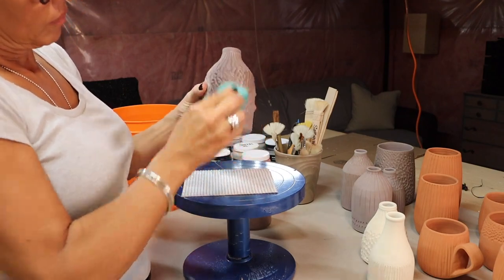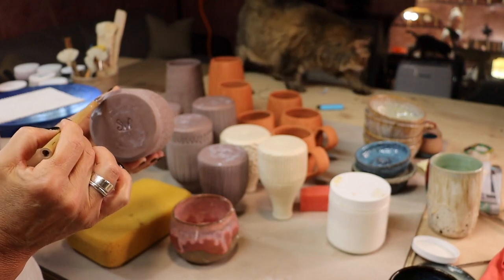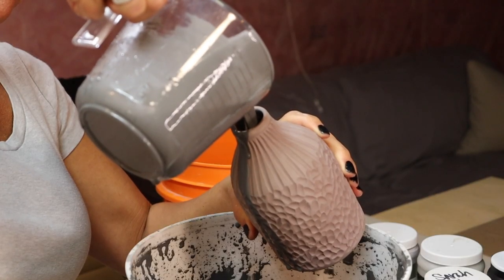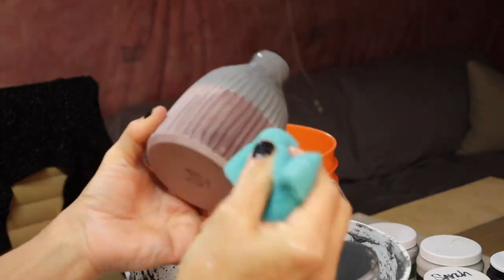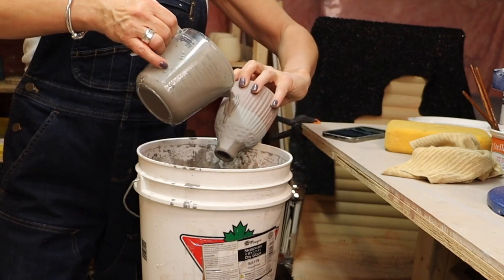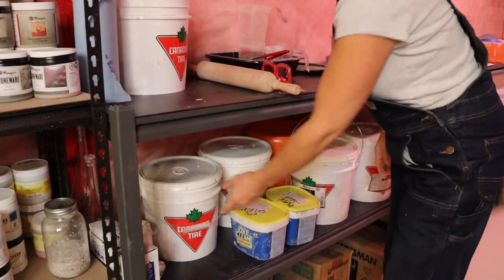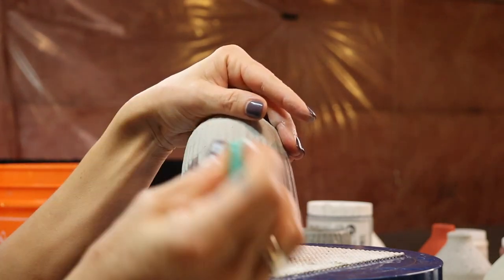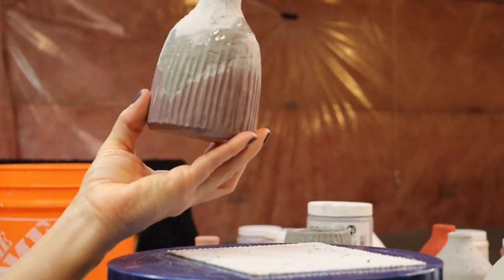GLAZE LAYERING for Beginners, Create Beautiful Glaze Results HD 1080p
Hi Everyone! This video is about glazing pottery for beginners and creating beautiful glaze results using Potter’s Choice and Mayco glazes. This is a step-by-step glazeing tutorial showing beginner potters how to glazes pottery and make stunning glaze results. Whether you’re a hobby potter or a production pro looking for inspiration, take your pottery to the next level!!

In this video I’m experimenting with a glaze that I have never used before, PC-56 Ancient Copper by Amaco and boy did it come out of the kiln beyond my wildest dreams…STUNNING GLAZE with beautiful molten drips atop Pottery Supply House 540i, a rich dark brown or as some call it black clay when fired to cone 6…one of my favourites! I’m giving you tips and tricks how to glaze pottery and how I create beautiful glaze drips when layering glazes or using them alone.

The Mayco glazes that I use in this video are some of my tried, tested and consistently true ceramic glazes that are sure to help you create beautiful glaze results every time. I start by lining both bottles in Blue Surf, a rich deep blue that breaks on texture with shades of green. Then I layer Sandstone and Alabaster to add additional movement and a touch of cream to the finished glaze.
Get ready to Glaze With Me! I hope you enjoy!

Many of you have asked about glazing BRUSHES since I published this video so I thought I'd add this until I am able to do a more in depth video on tools, but I think this should hold you over. Some of the brushes that you see me use in my videos are from various Pottery Supply Stores, I have since purchased some from Amazon and Art Stores etc. and tested them out to see how much I like them...so far I'm impressed.

AMAZON LINK to BRUSHES:
Mop Brush Set
Bottle Pourer

This is a Domestic and International link (not all, but as Amazon adds more countries, I will sign up). I have chosen "the choose similar' option which will be an automatic redirect to similar products if the exact product is not available in your part of the world. Please let me know if it's a good feature and offers a good comparable product.

If you are enjoying my content please consider subscribing to my channel, share this video and channel and don't forget and leave me a comment, ask a question or just say hello! By the way I answer each and every comment and love hearing from you! If you really enjoyed my videos consider supporting me further, click the link below, you're not really buying me a coffee but rather it's a link to a site that supports artist where you can show your support in a different way.